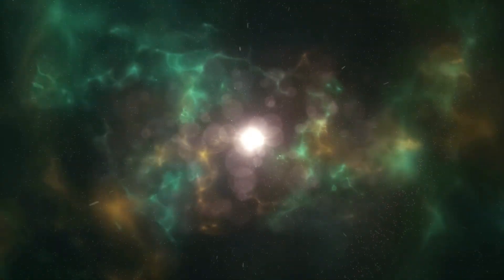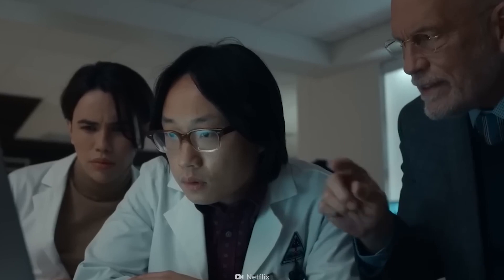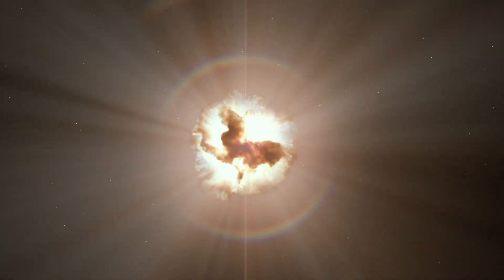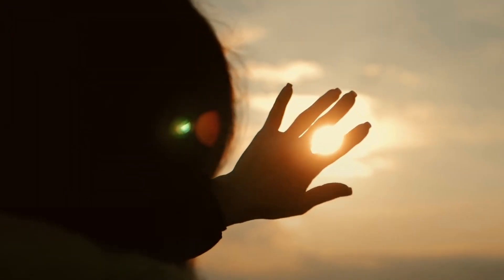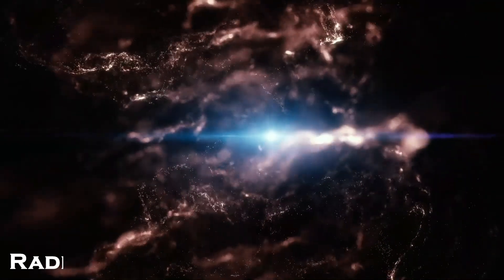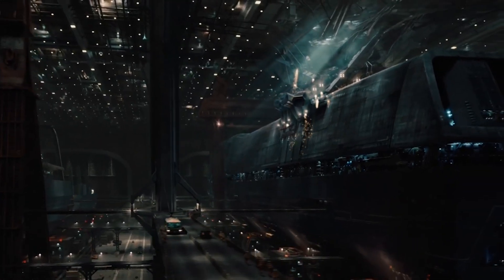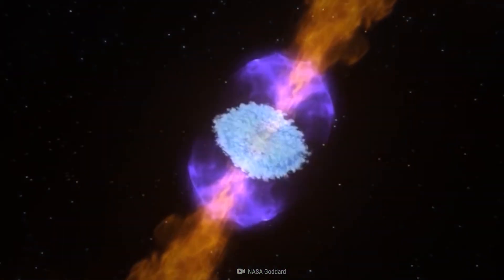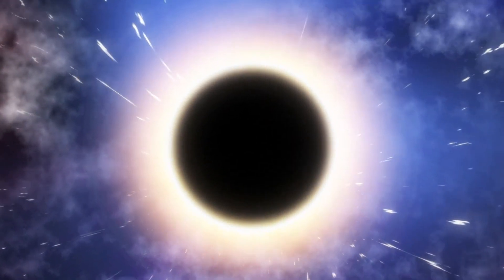NASA Scientists Capture SCARY Cosmic Blast | History Of Space Exploration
A Cosmic Burst Unveiling the Violent Universe | History Of Space Exploration

Gamma-ray bursts are some of the most energetic and mysterious events in the universe. They are brief, intense bursts of gamma-ray radiation that last for only a few milliseconds to several minutes. Among the numerous GRBs observed, GRB 080319B stands out as one of the most remarkable events in the history of astronomy. This event, which occurred on March 19, 2008, provided scientists with invaluable insights into the violent nature of the universe and sparked new avenues of research. In this video, we will delve into the details of GRB 080319B, exploring its discovery, characteristics, and the scientific breakthroughs it has facilitated.

How Dangerous was GRB 080319B in the universe?.

Long-Term Effects on Earth of GRB 080319B: Assessing Potential Consequences.

GRB 080319B, despite its remarkable characteristics, occurred at a considerable distance from Earth, minimizing its direct impact on our planet. However, it is worth considering the potential long-term effects that such a burst could have on Earth if a similar event were to happen closer to our galactic neighborhood. In this video, we will explore the possible long-term consequences of GRB 080319B and similar bursts, focusing on factors such as ozone depletion, climate change, and the survival of life on Earth. History Of Space Exploration.

Ozone Depletion:
One of the primary concerns associated with GRBs is the potential for ozone depletion. Gamma-ray radiation from a nearby GRB could ionize molecules in the upper atmosphere, leading to the destruction of ozone molecules. The ozone layer plays a crucial role in shielding the Earth's surface from harmful ultraviolet (UV) radiation. A significant reduction in ozone would result in increased levels of UV radiation reaching the surface, posing a threat to life on our planet.

While GRB 080319B was too distant to cause substantial ozone depletion on Earth, a closer burst could have more significant consequences. Depletion of the ozone layer would lead to higher rates of skin cancer, DNA damage in organisms, and disruptions in ecosystems. However, it is important to note that the likelihood of a nearby GRB causing substantial ozone depletion is extremely low, given the vastness of space and the rarity of such events. History Of Space Exploration.